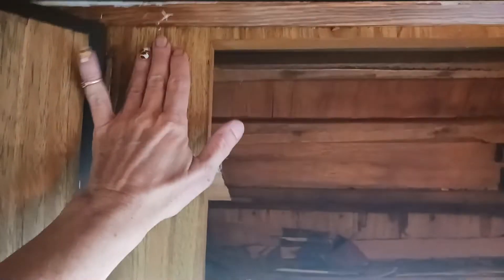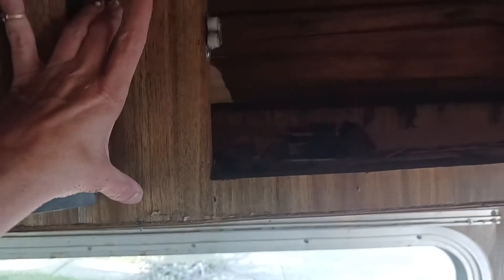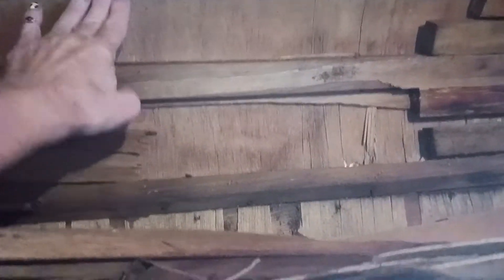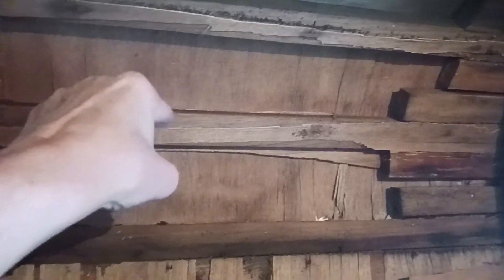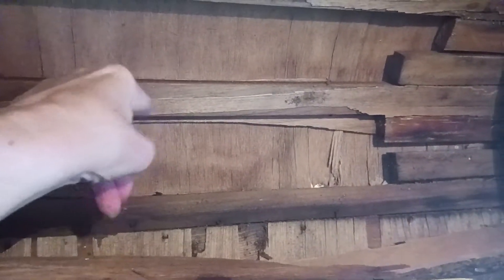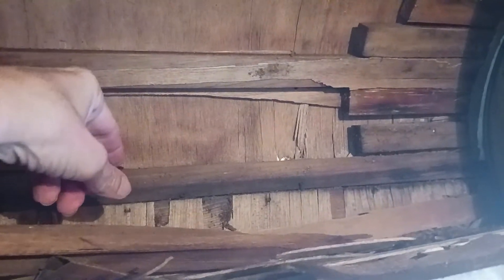Soft Wood, Hard Wood... tell me what you think, Good??